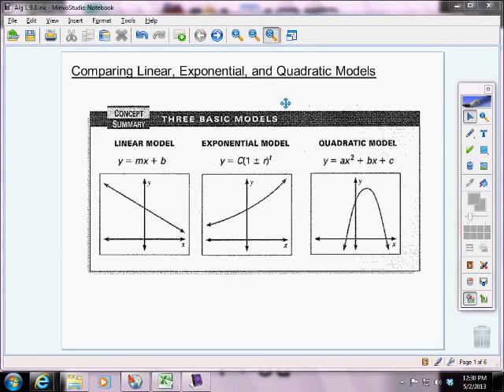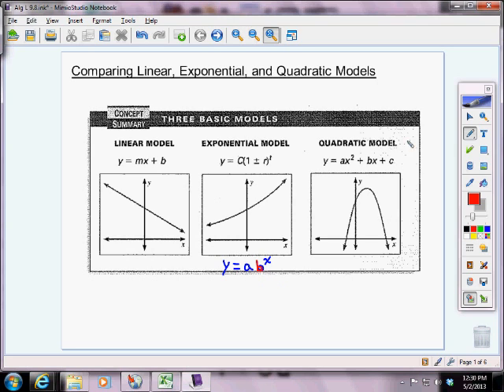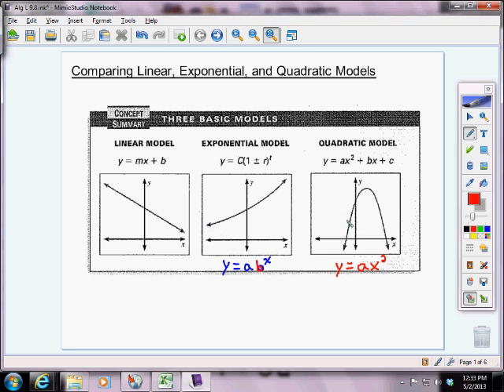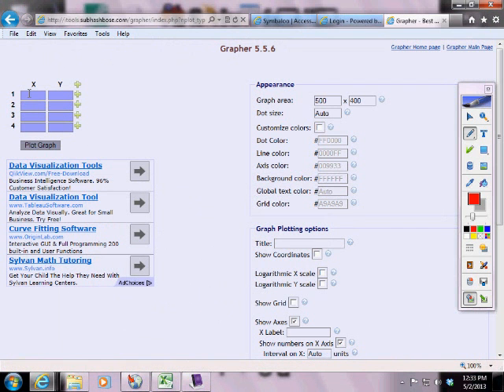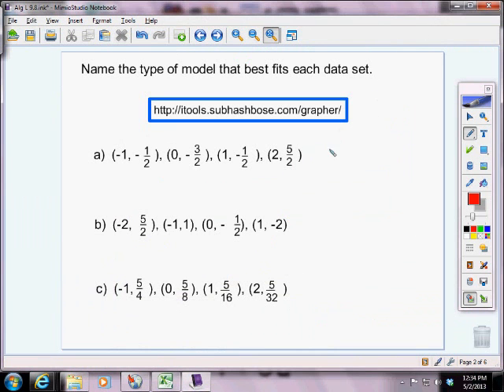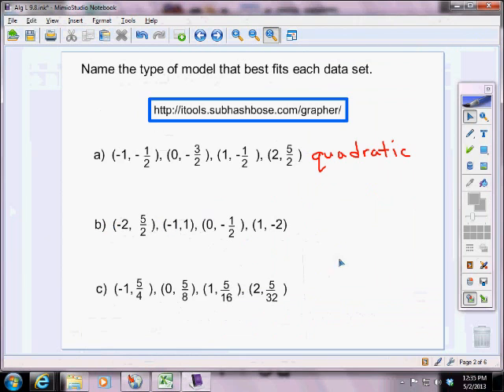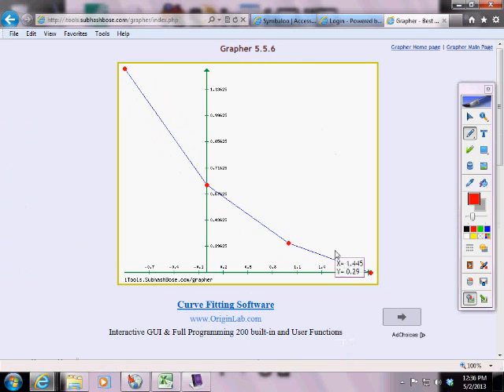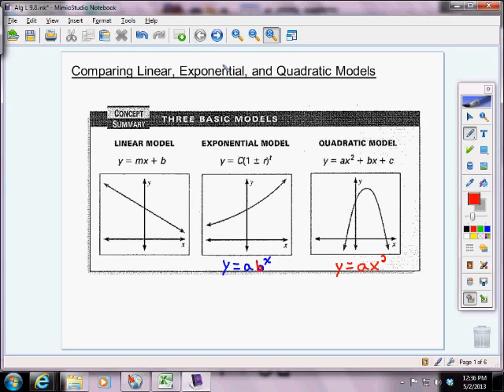Comparing Linear, Exponential, and Quadratic Models